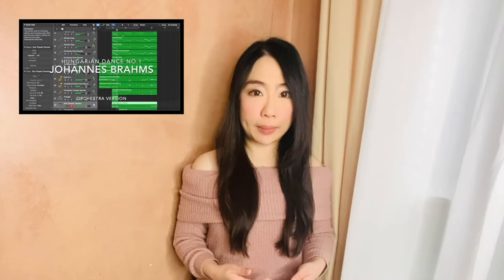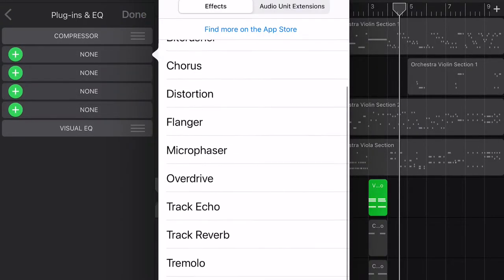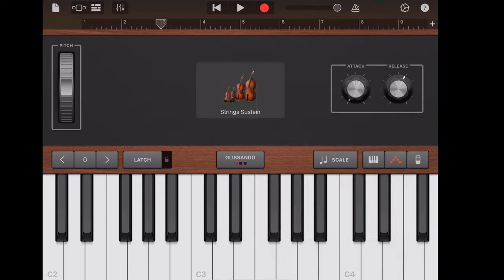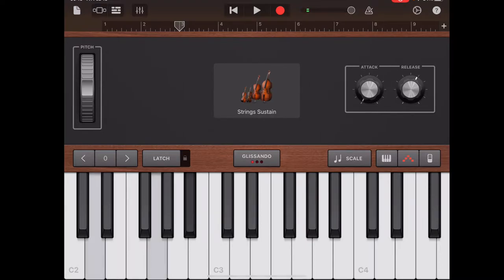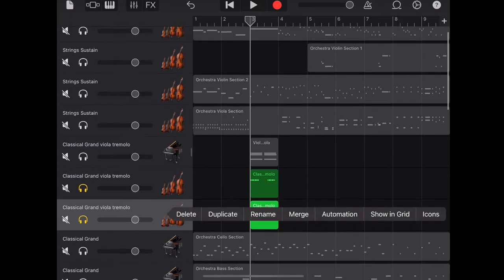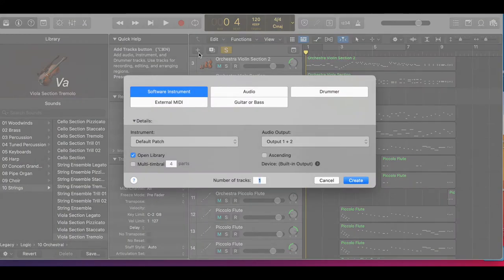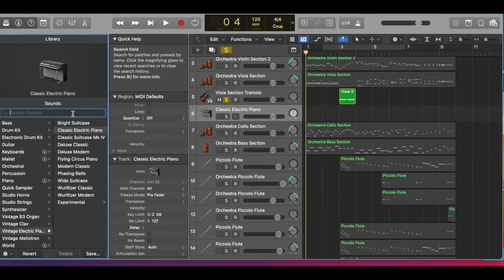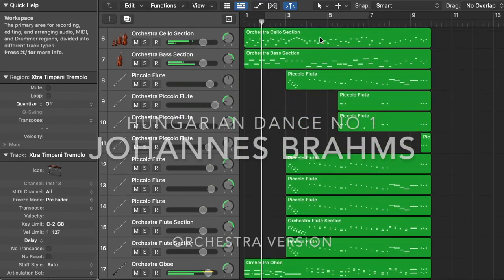How to do tremolo on string instruments in Garageband iOS vs Logic Pro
In this video I am showing you how I do tremolo on string instruments in Garageband iOS  and logic pro. I have tried the free plugin in in iOS version but it was not what I look for. So I created the tremolo I prefer with arpeggiator.